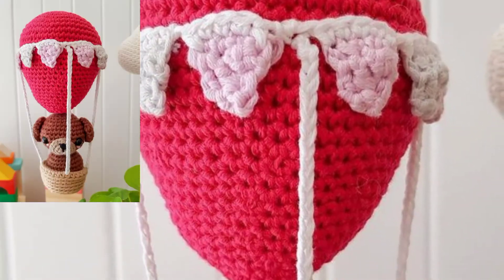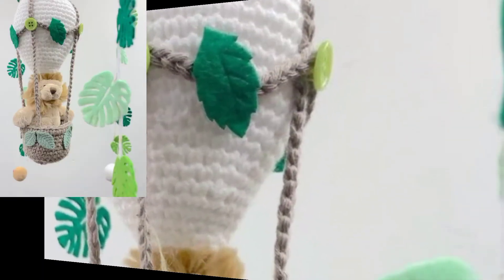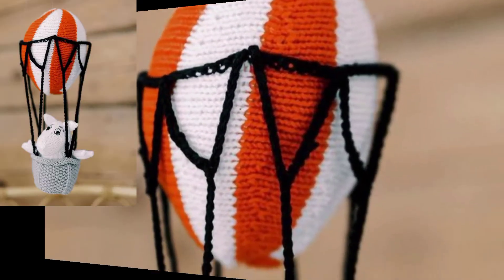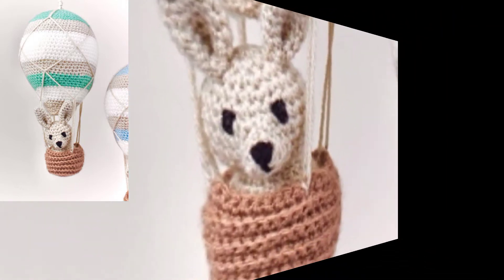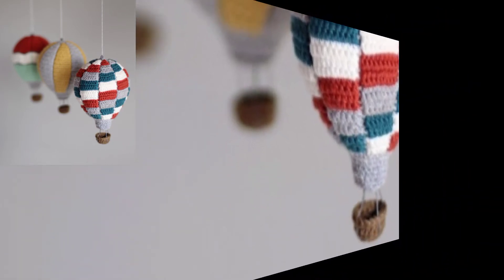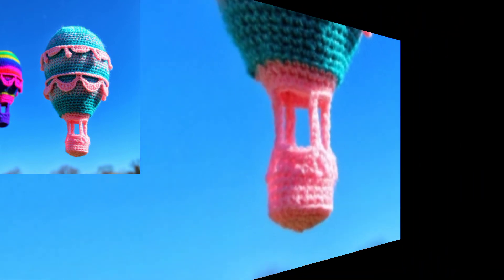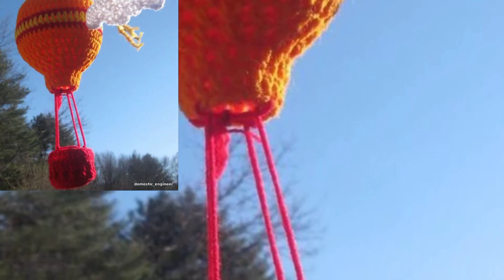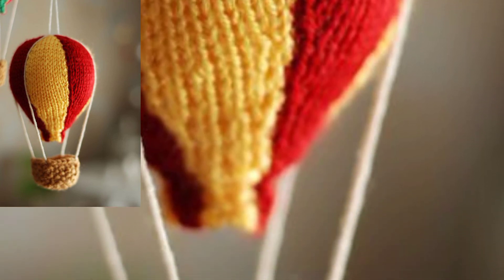Latest design and Elegant Crochet Handknitted Hot Air Balloons Designs patterns And Ideas